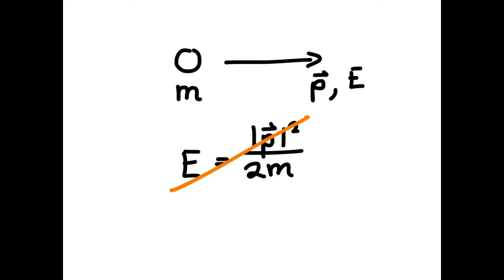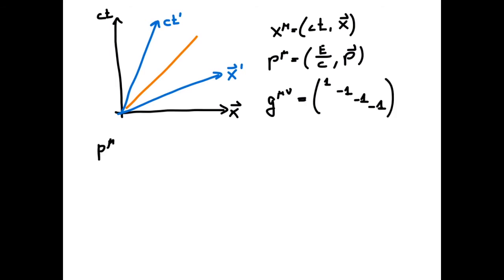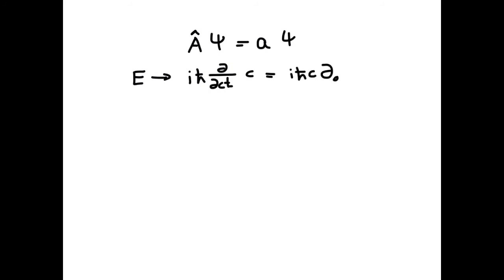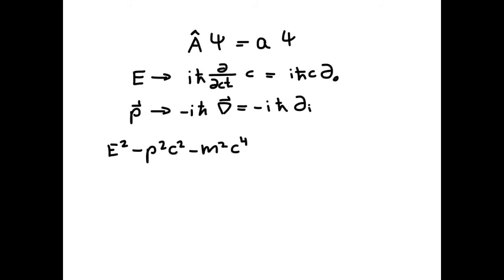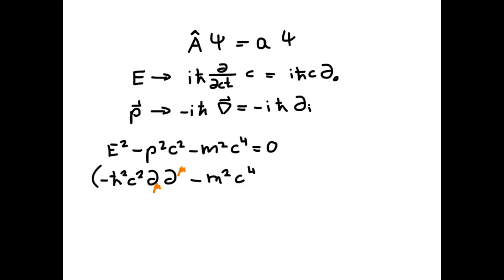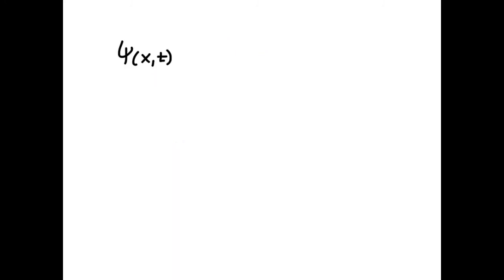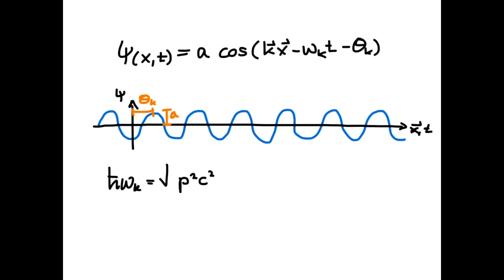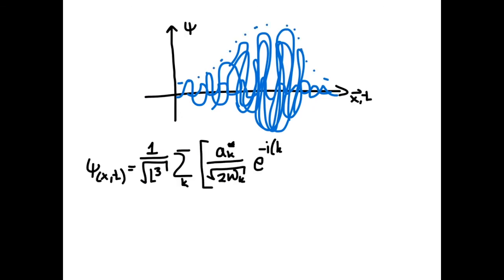Klein-Gordon Equation | Relativistic Quantum Mechanics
▶ Topics ◀
Klein-Gordon Equation, Derivation, Relativistic Energy-Momentum Relation

▶ Social Media ◀
[Instagram] @prettymuchvideo

▶ Music ◀
TheFatRat - Fly Away feat. Anjulie